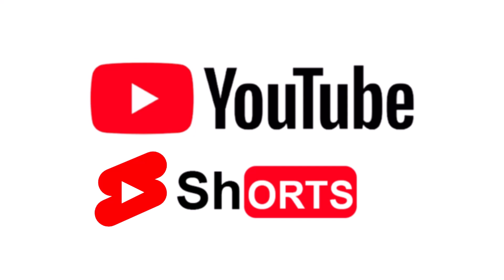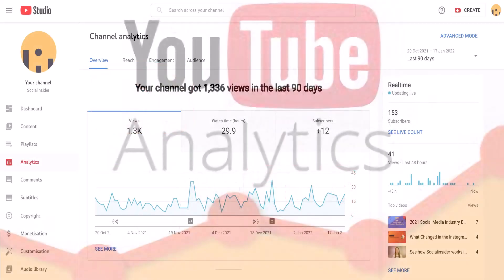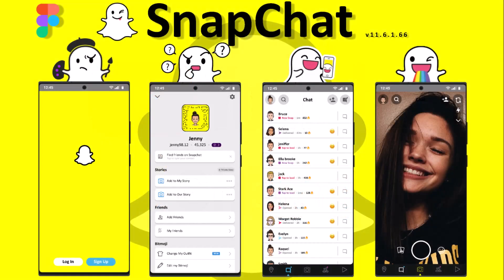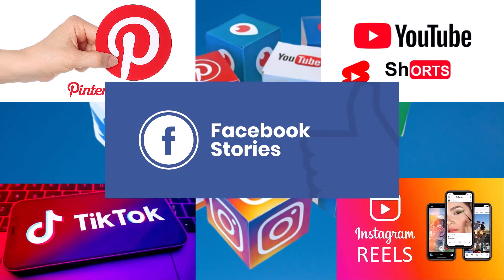Maximizing Social Media For Business: The Power Of Short Videos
In this episode, we explore the dynamic features of platforms like TikTok and Instagram Reels, emphasizing how they can revolutionize your content strategy with their unique capabilities such as sounds, effects, and powerful algorithm. Whether you're new to the scene or looking to sharpen your social media skills, this video is packed with insights to help you capture your audience's attention and maximize engagement.

Discover the secrets of creating viral content on TikTok. Learn the importance of the first few seconds in your videos, how to use engaging visuals, humor, and storytelling to keep your audience hooked. Additionally, we reveal tactical advice on using trending sounds and relevant hashtags to amplify your reach, along with pro tips to find viral sounds within the app. With Tick Tock's platform prioritizing authenticity and creativity, we guide you on how to use your brand's unique personality to connect with your target audience effectively.

Expanding beyond TikTok, we delve into the potential of Pinterest Idea Pins, a feature-rich tool for capturing and retaining user interest. Explore how to create engaging Idea Pins using the mobile app's video recording and editing capabilities, voiceover inclusion, and background music integration. Learn the strategies for repurposing your TikTok reels on Pinterest to extend your content's lifecycle and keep it discoverable to your audience over time. This episode is a treasure trove for content creators and business owners aiming to leverage the power of short-form videos across multiple platforms.

00:00 Introduction to Social Media for Business
00:17 Exploring Short Form Video Platforms
00:32 Creating Content for TikTok
01:24 Utilizing Pinterest Idea Pins
02:58 Leveraging Facebook Stories
03:23 Instagram Reels for Brands
05:08 Introduction to YouTube Shorts
06:30 Snapchat's Unique Features for Short Video
07:09 Conclusion and What's Next